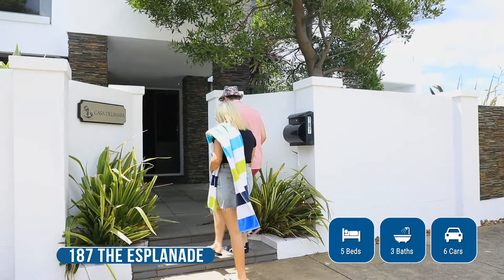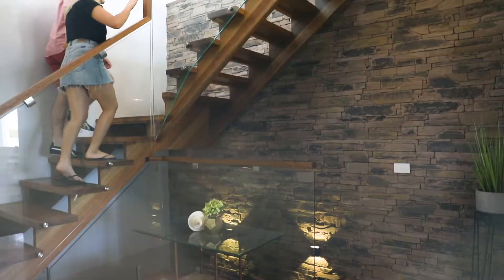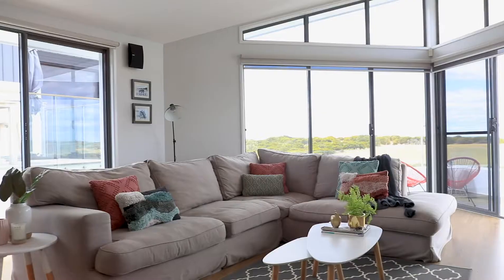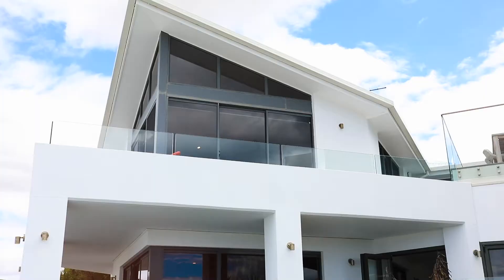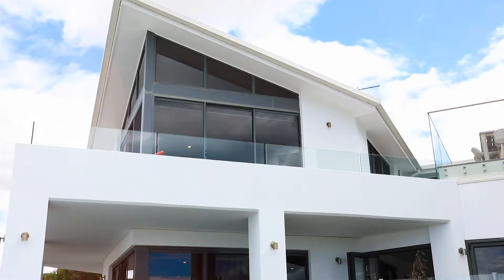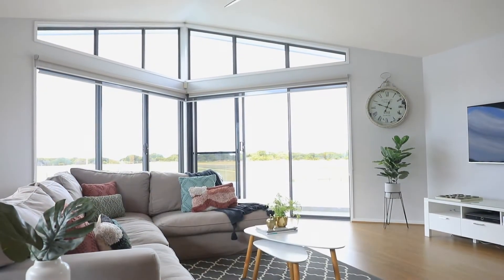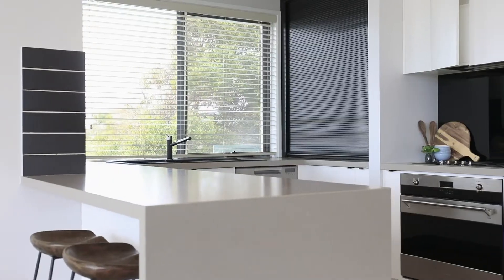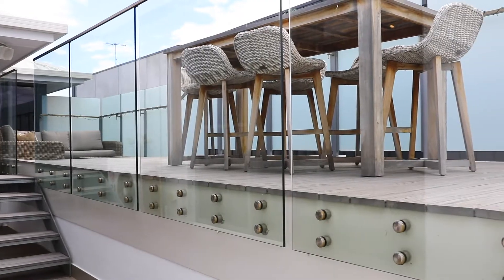PRINT 187 The Esplanade 1080p 1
LINKS Property - 187 The Esplanade